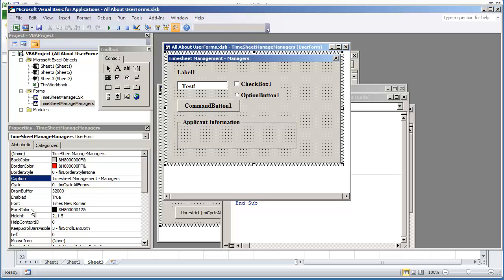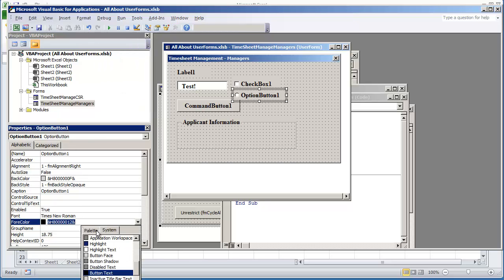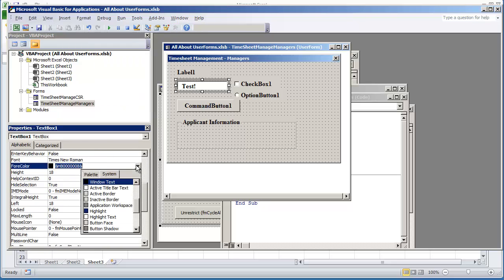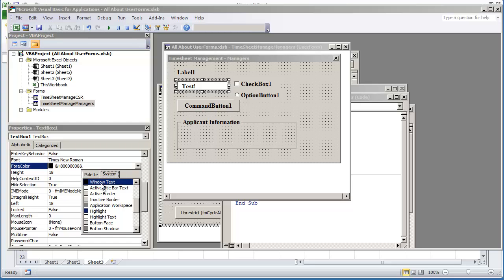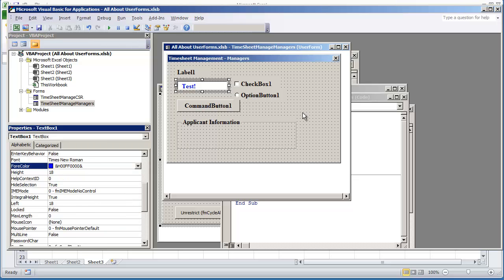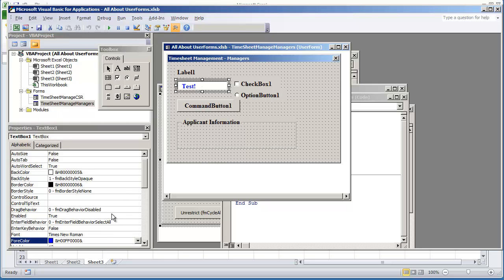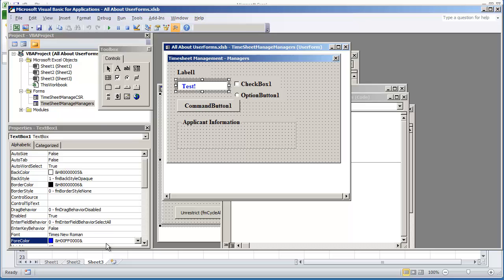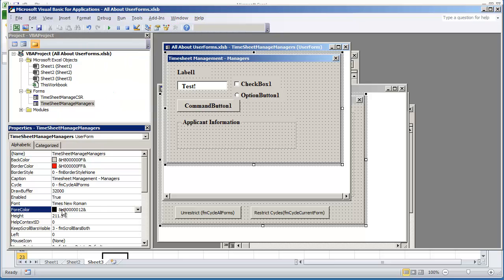VBA Programming for Excel 2010 - V4.08 - UserForm GUI - Changing the Forecolor (Text Color) Properties Programtically